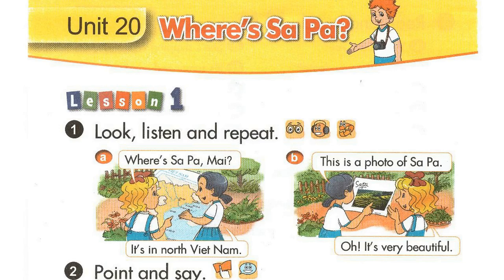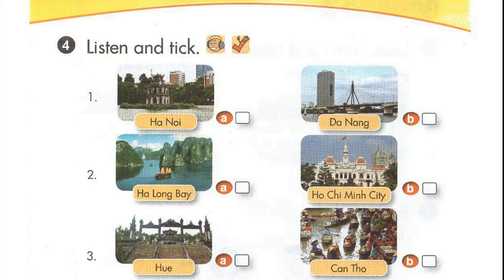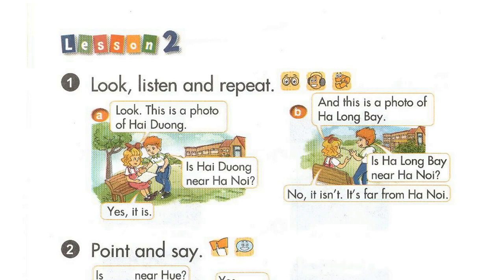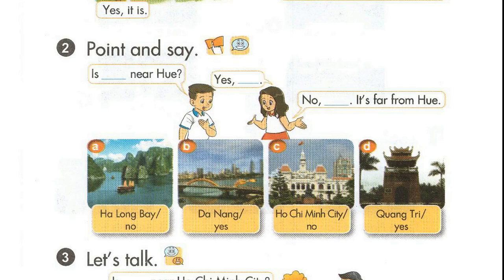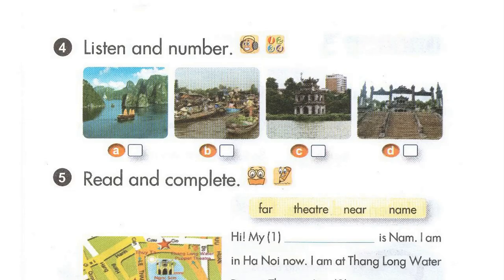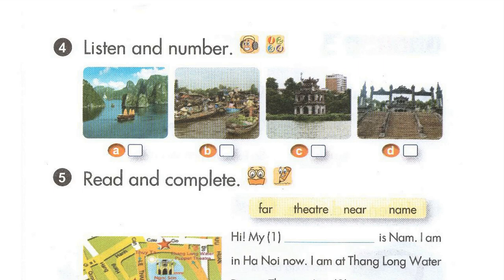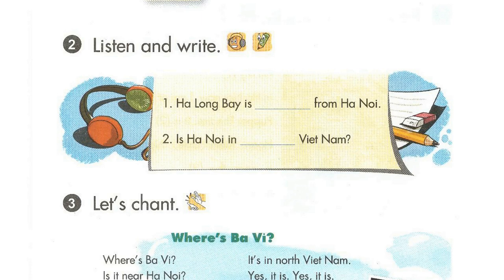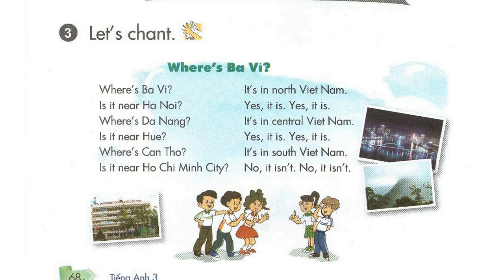Nghe Tiếng Anh Lớp 3 Unit 20 Full Trọn Bài